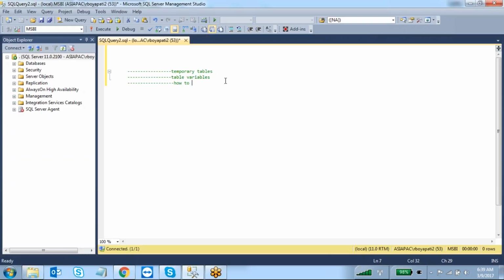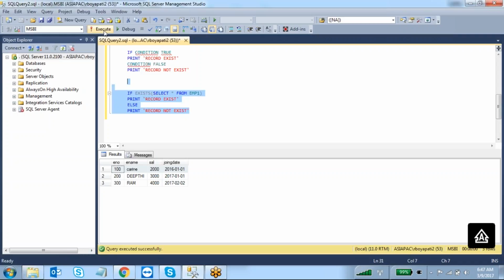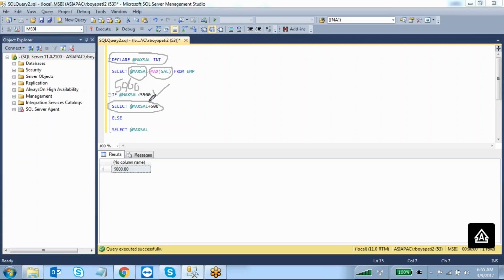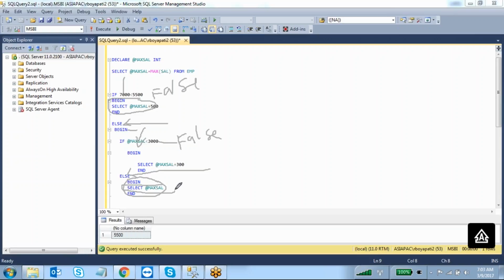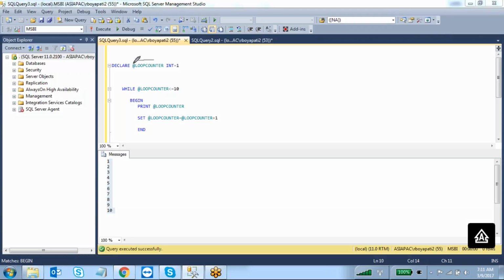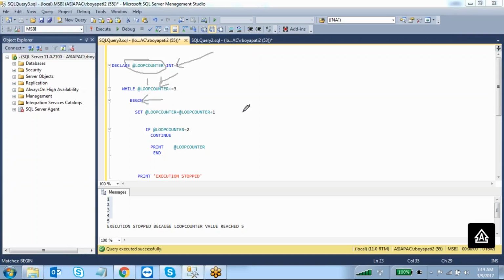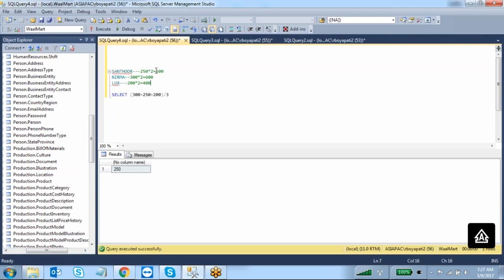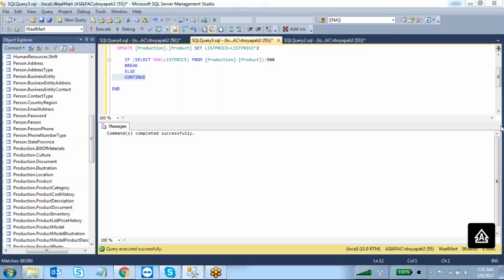IF,While Loop in SQL Server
loops in sql server
If loop
While Loop

📍 ADDRESS
👉 KPHB,Hyderabad-500072